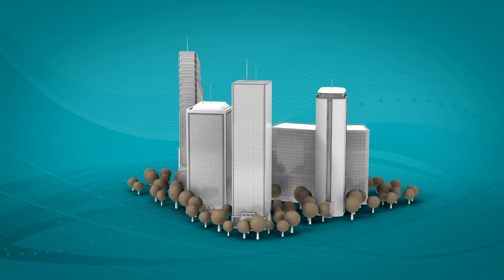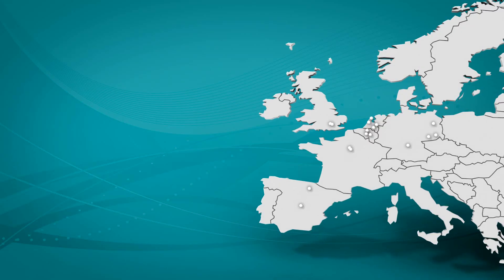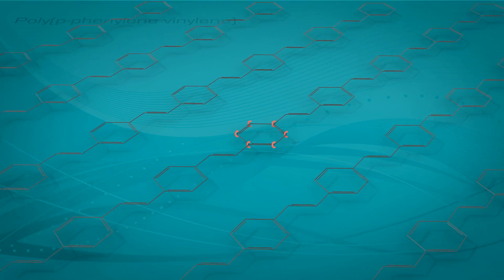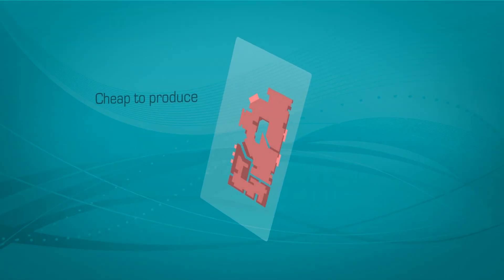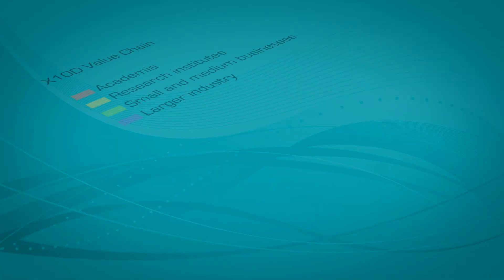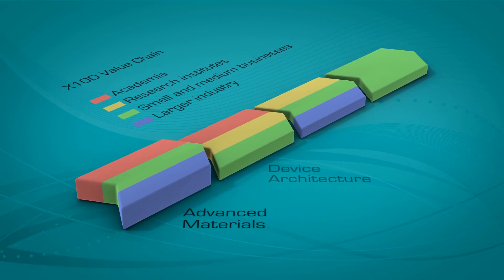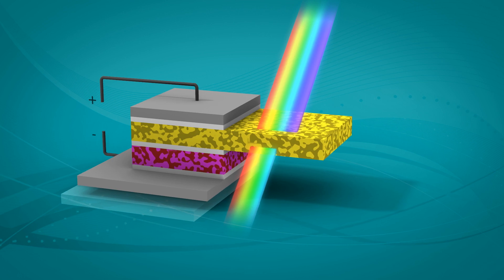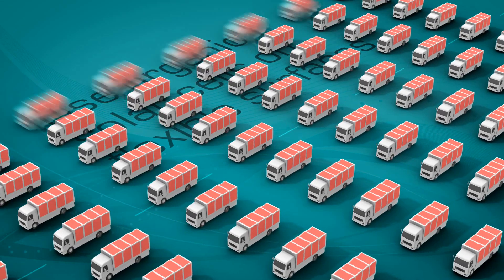X10D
X10D is  a collaborative project, funded by the European Community's 7th Framework Programme. The 17 partners, among which imec and Holst Centre, aim to enable efficient, low-cost, tandem organic  devices. X10D brings together partners that compose a complete and unique OPV research and development consortium, covering each segment of the complete value chain from basic materials and technology developers over to final end-users.